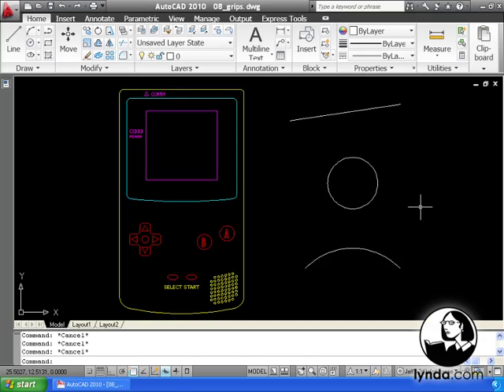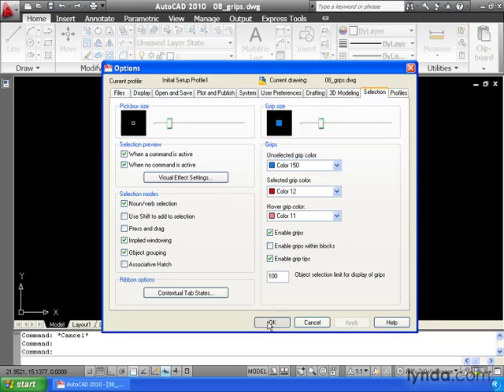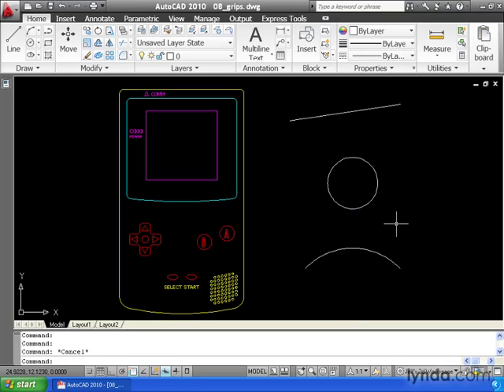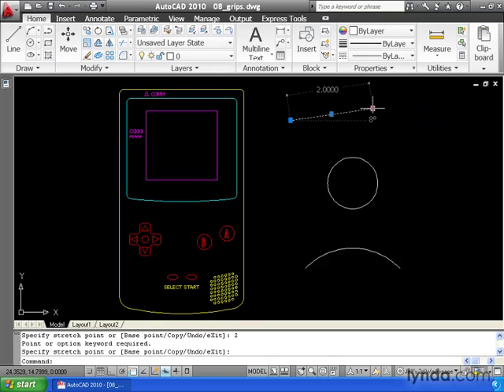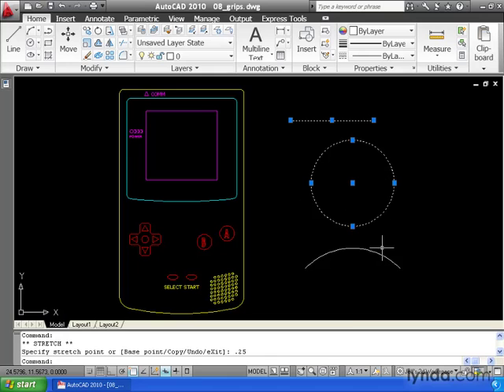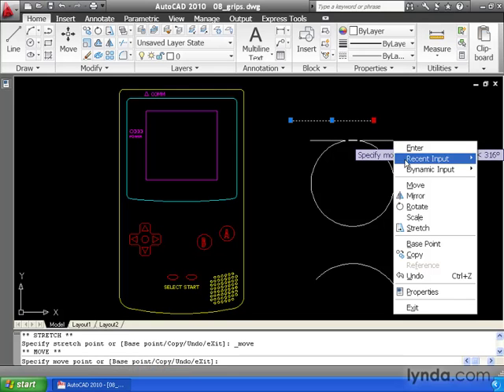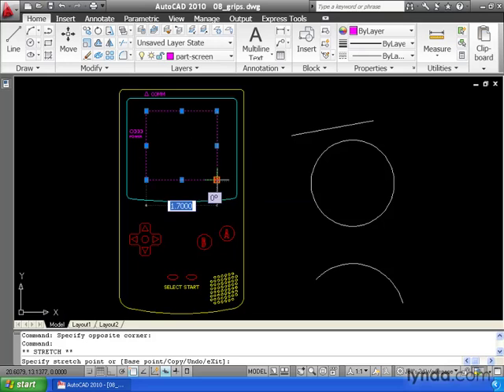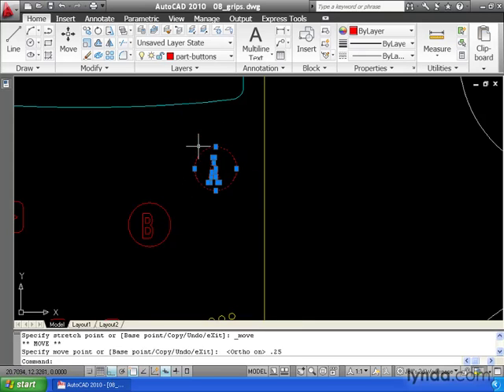Refining Geometry: Grips